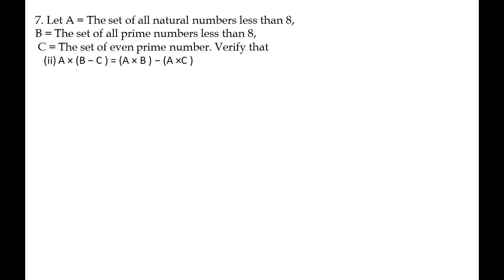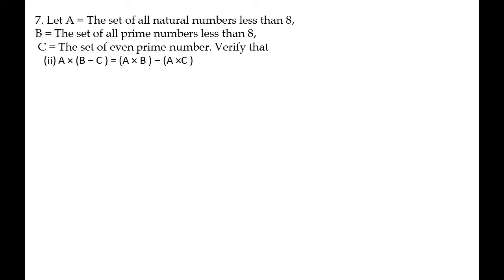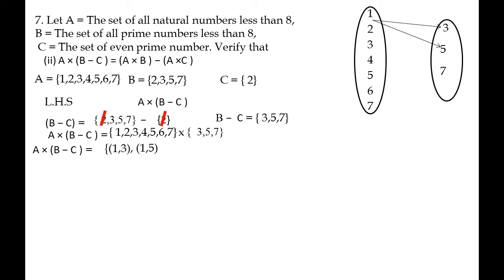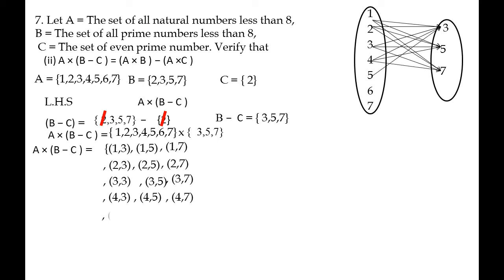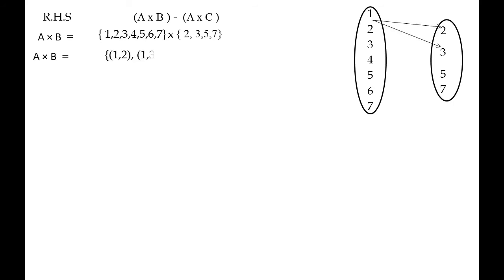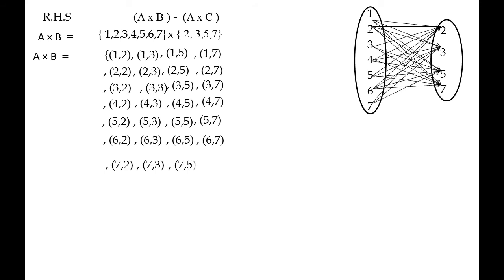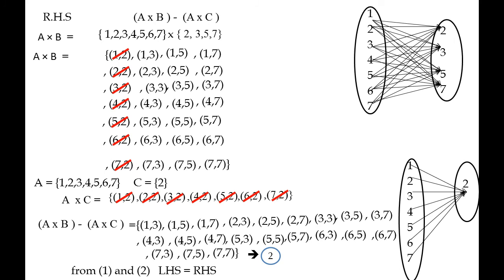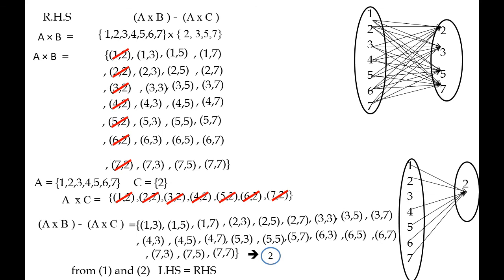TN samacheer 10 std mathematics - 2020| chapter - 1|exercise 1.1 (7 -ii)|cartesian product |sets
learn and get good marks